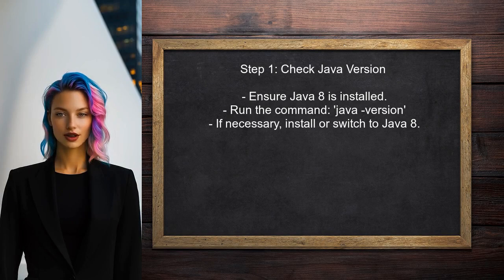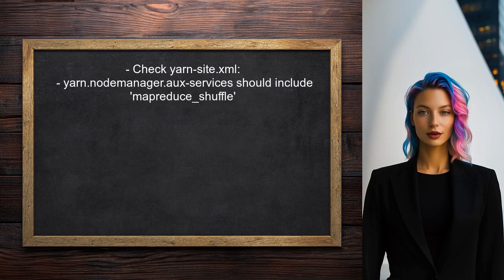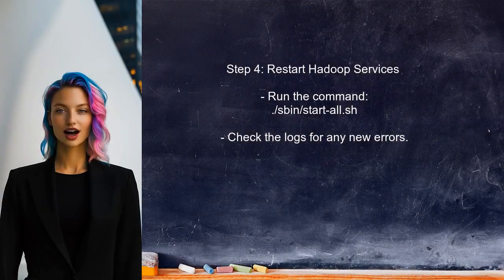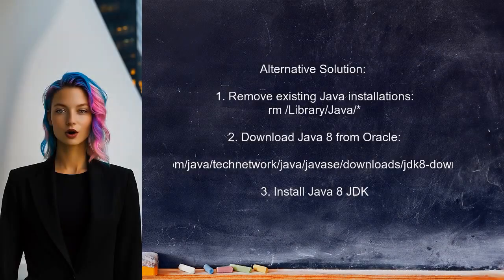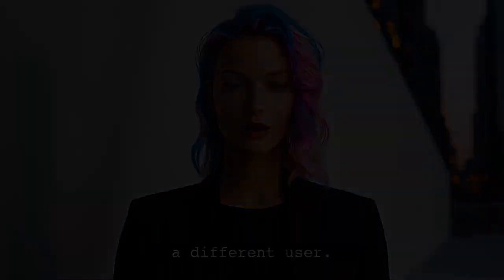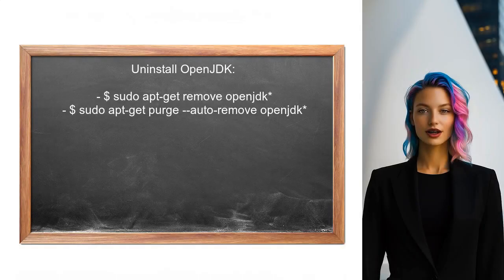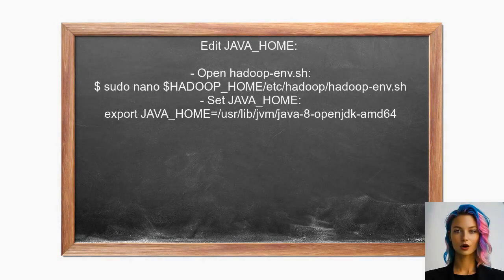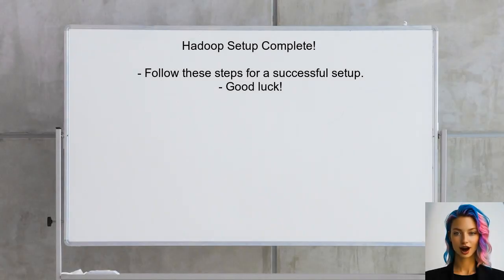Fixing Hadoop ResourceManager and NodeManager Startup Errors: A Step-by-Step Guide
In this video, we dive into the common startup errors encountered with Hadoop's ResourceManager and NodeManager. Whether you're a seasoned Hadoop administrator or just starting out, troubleshooting these issues can be daunting. Join us as we provide a comprehensive, step-by-step guide to diagnosing and fixing these errors, ensuring your Hadoop cluster runs smoothly and efficiently.

Today's Topic: Fixing Hadoop ResourceManager and NodeManager Startup Errors: A Step-by-Step Guide

Related to: hadoop, resourcemanager, nodemanager, startuperrors, fixhadooperrors, hadooptroubleshooting, step-by-stepguide,